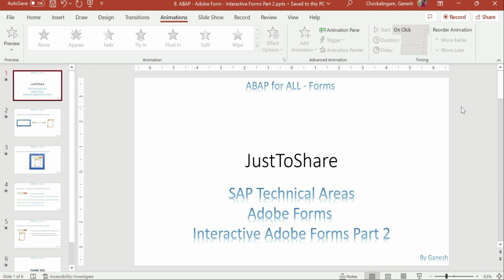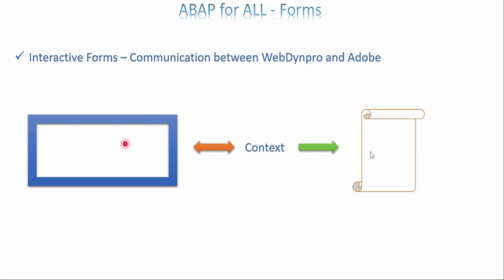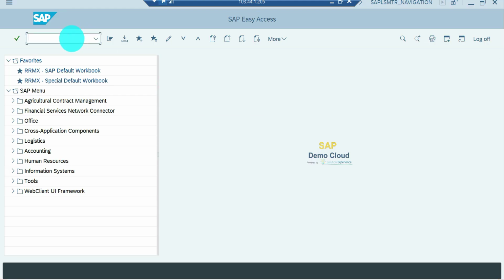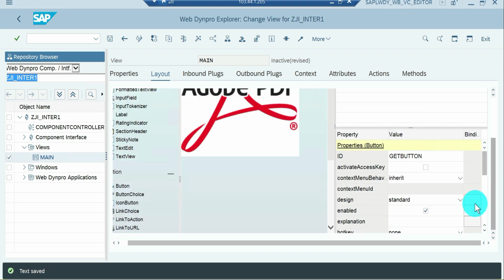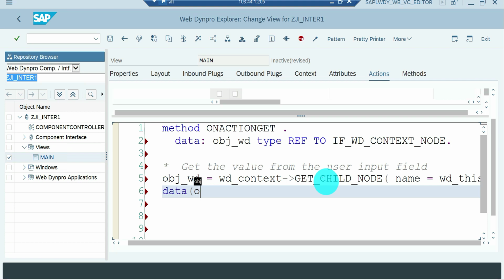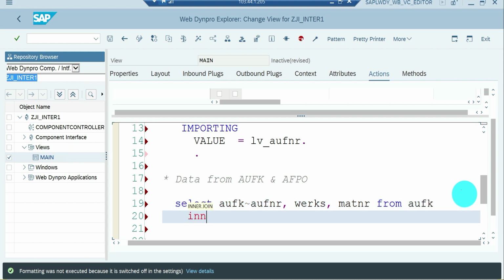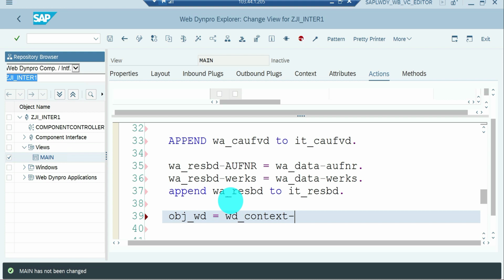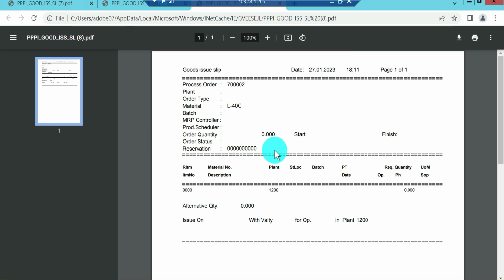Video 8: ABAP For ALL - Adobe Interactive Part 2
Explained the communication between Web Dynpro and Adobe Form